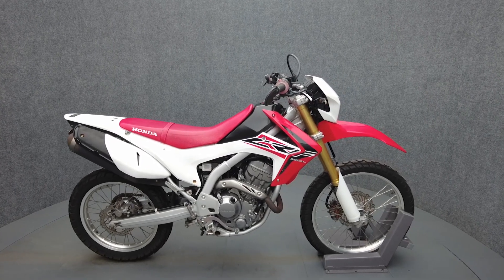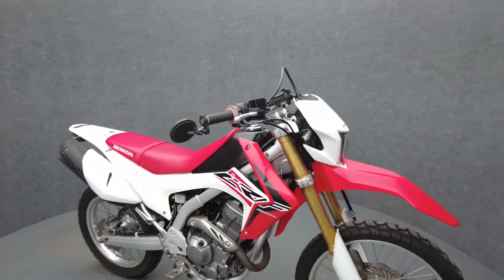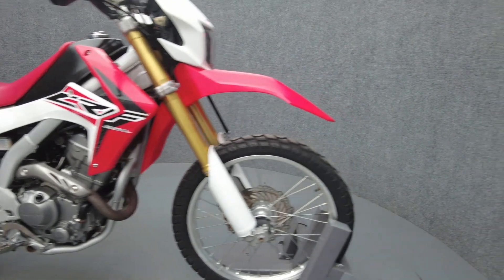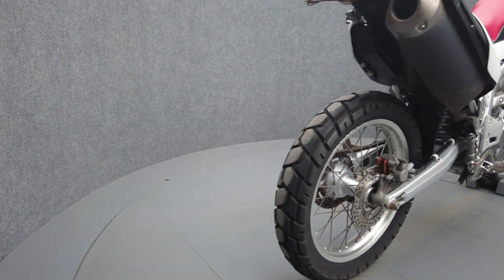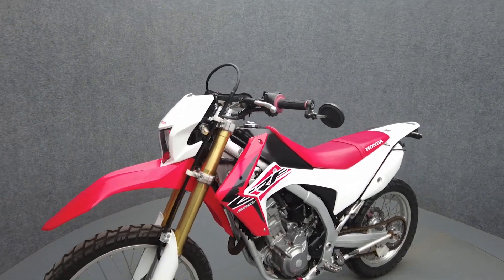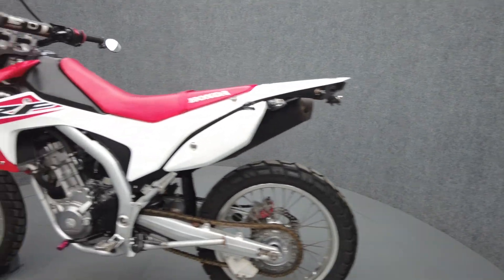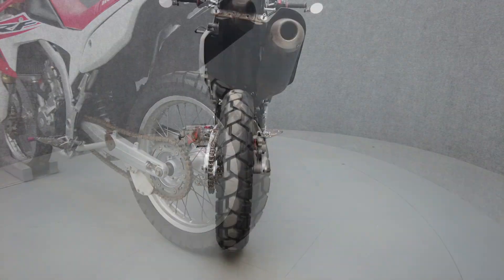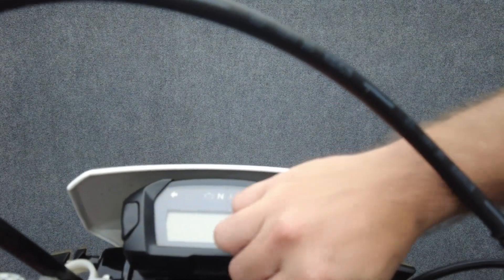2016 HONDA CRF250L - National Powersports Distributors